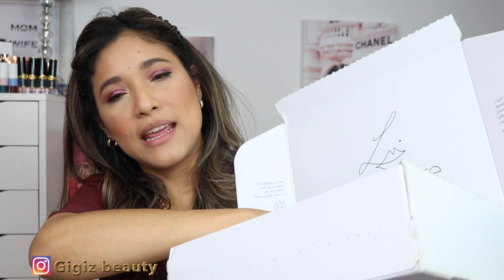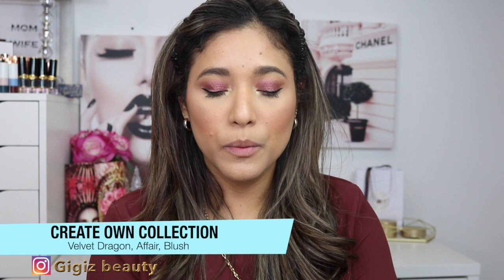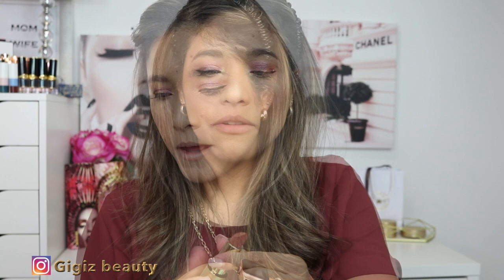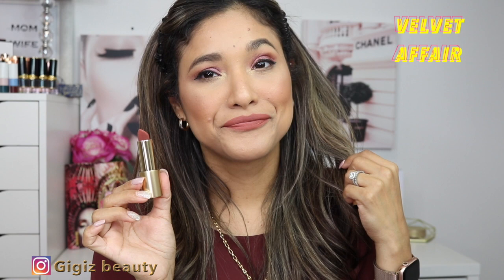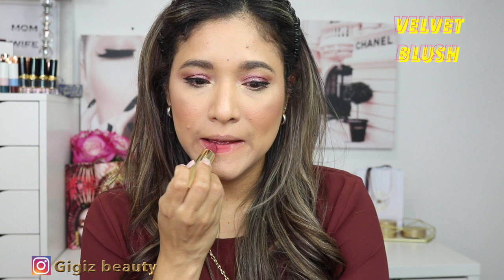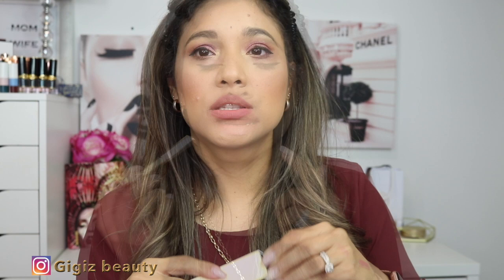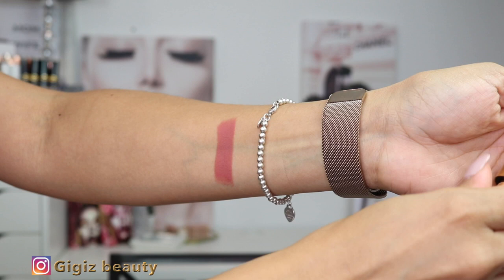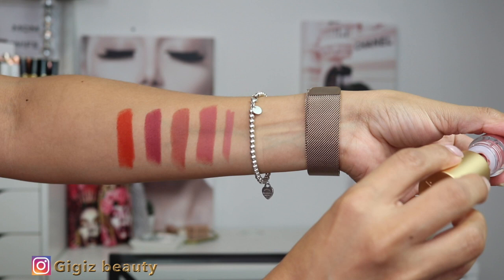New Lisa Eldridge Lip Collection | Fantasy Floral Lip Kit | Medium-Tan friendly?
🤩OPEN ME🤩

Hi Friends, Today Im sharing New Lisa Eldridge Lip Kit in Fantasy Floral and a Custom made one !

🎀  INTERNATIONAL
-CULT BEAUTY
-NET A PORTER

-Velvet Affair Lipstick
-Velvet Dragon Lipstick
-Velvet Blush Lipstick
-Lisa Eldridge Lip Kit in Fantasy Floral Muse
-Velvet Muse Lipstick, Lipliner, and lipgloss

🛍✨ -Guerlain L'essentiel Natural Glow Foundation shade 4W
-Huda Beauty Easy BAked Powder
-SUQQU POWDER BLUSH COMPACT SHADE 102
-Guerlain Golden Bee Meteorites
-Guerlain Terracota Golden bee bronzer
-LE VOLUME DE CHANNEL MASCARA
-Pat Mcgrath Blitz Astral Quad in Ritualistic Rose
-Charlotte Tilbury Airbrush setting spray

FTC: All the products shown were purchased with my own funds unless stated in the video. If you purchase through them, it will no cost you anything but the funds go right back to this channel. My opinions reflected in these videos are 100% my own.